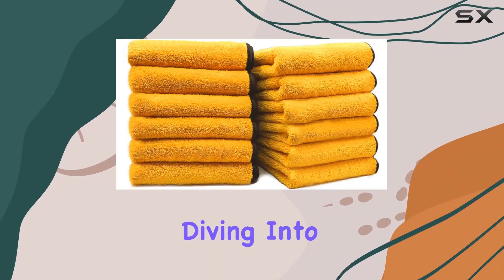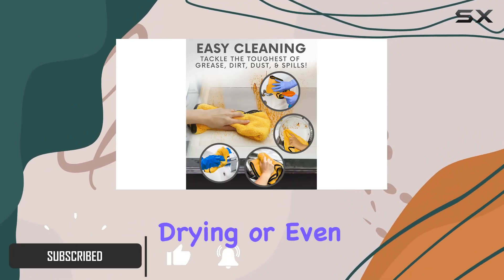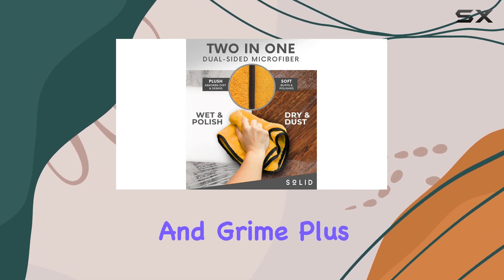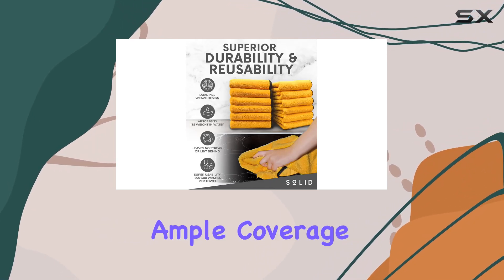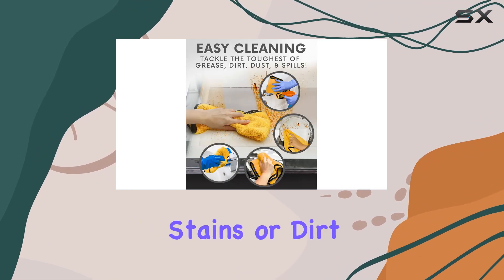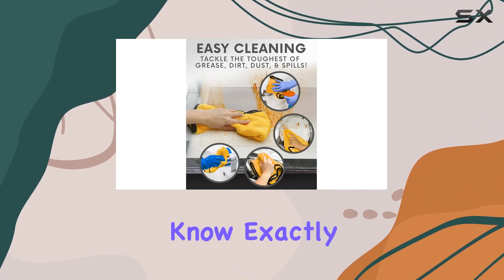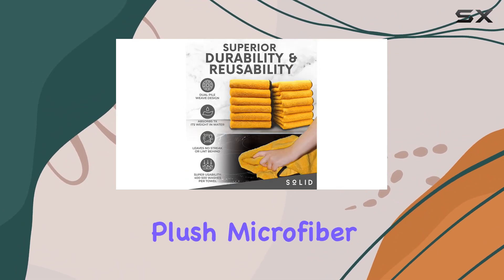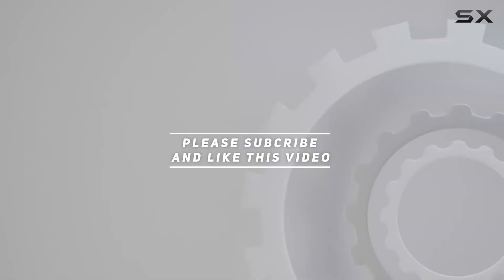reviewMultipurpose Plush Microfiber Cleaning Cloth - The Ultimate Cleaning Companion!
Multipurpose Plush Microfiber Cleaning Cloth - The Ultimate Cleaning Companion!

0:00 Intro
0:06 Review

Things that we mentioned in this video:
Multipurpose Plush Microfiber Cleaning : B086W2V5NF